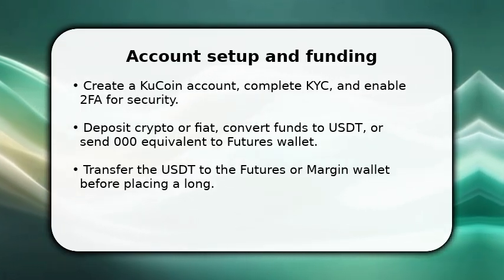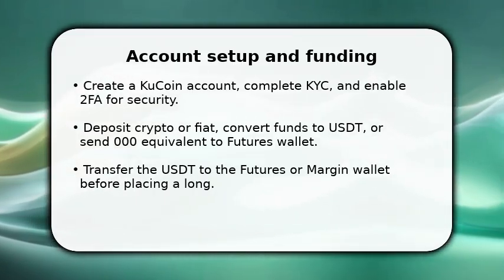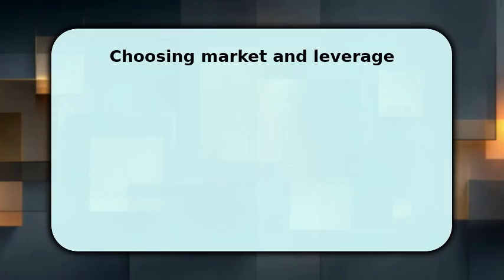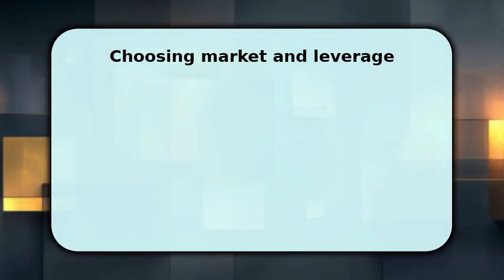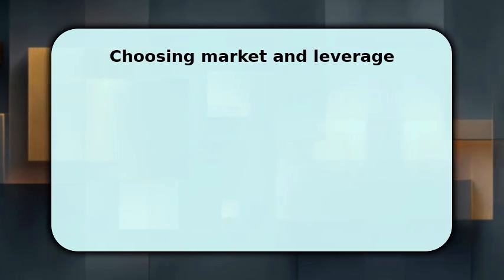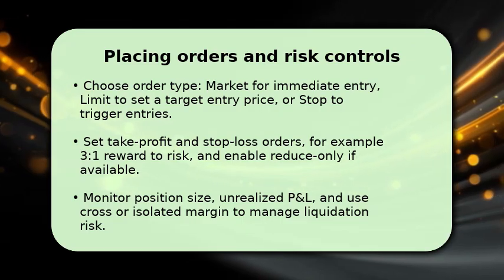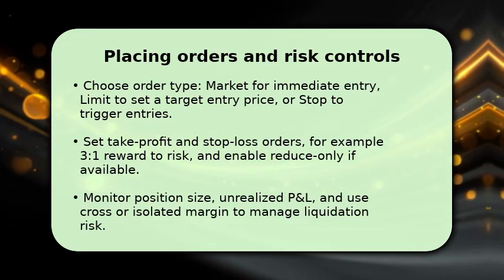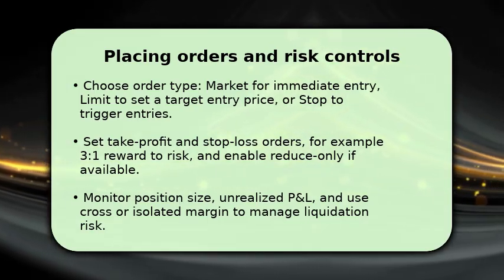How to Long on Kucoin - Step by Step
How to Long on Kucoin - Step by Step | 🔒 Surfshark VPN Deal — Stay private and secure. $1.99/mo + 3 Months Free ▸

Learn the step-bythy process of long positions on KuCoin with our detailed guide. Discover how to execute trades, manage risks and maximize profits in this comprehensive tutorial.

KuCoin, long position, trade execution, risk management, profit optimization, cryptocurrency trading